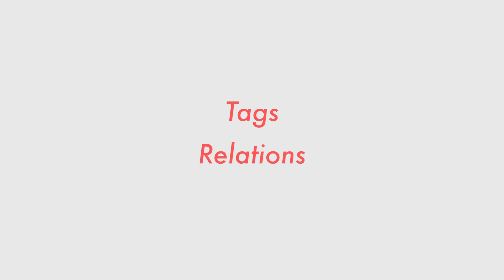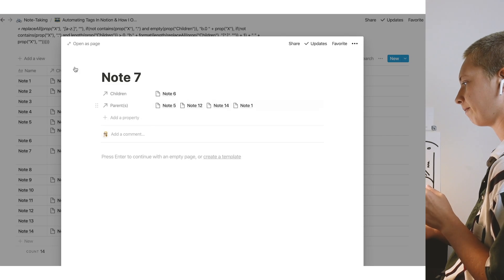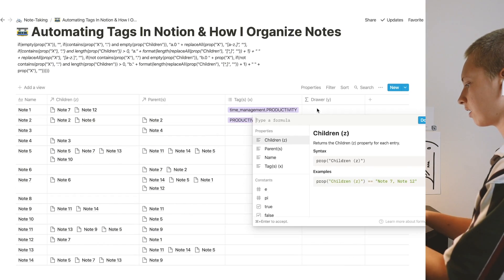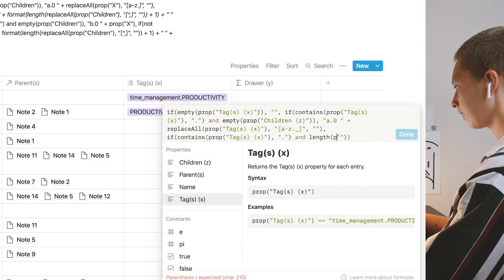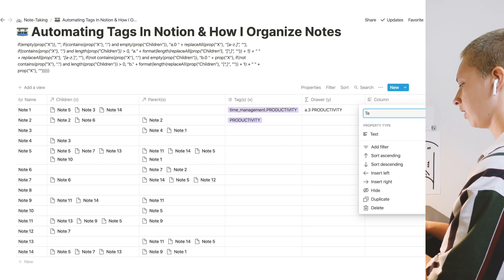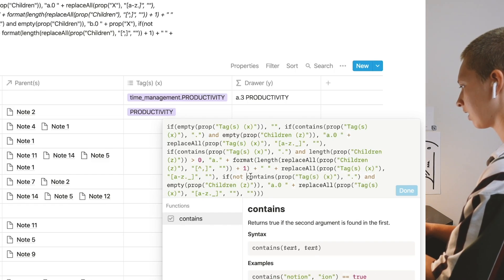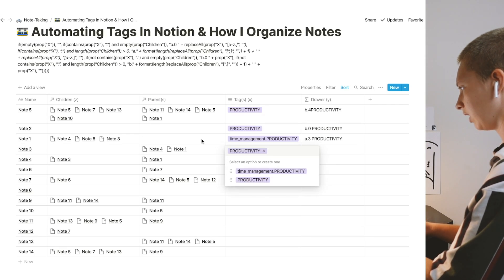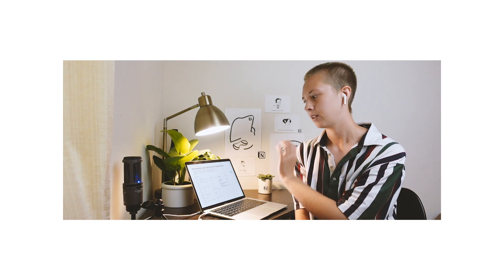How I Organize My Notes & Automate Tags In Notion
If you’re looking for a strategy to organize notes inside of Notion, I want to share how I tackle a knowledge database in my workspace. Included is a sorting formula, a formula to count number of relations, a small tutorial on how to create parent-child relations, and some tips on knowledge management.

Timestamps:
0:00 - Intro
0:33 - How I Structure Tags
2:08 - Parent/Child Relations
3:01 - Tagging Syntax
3:30 - Automate Drawer Tag
12:11 - Filter Drawers
13:18 - Outro